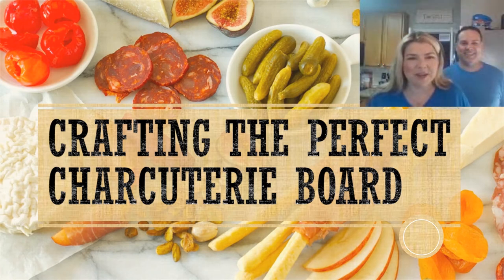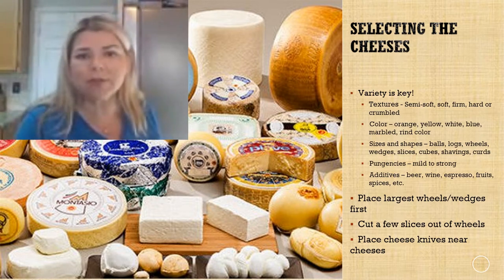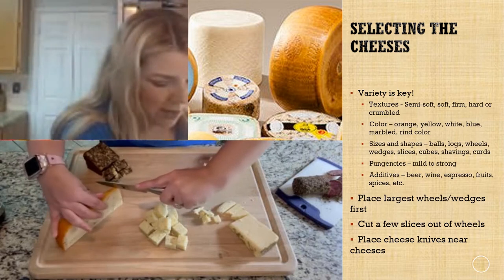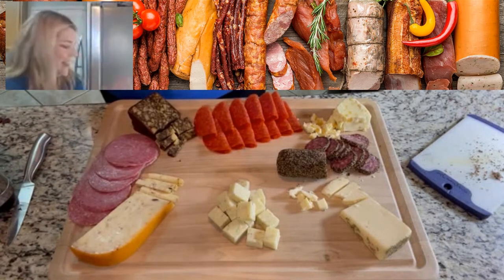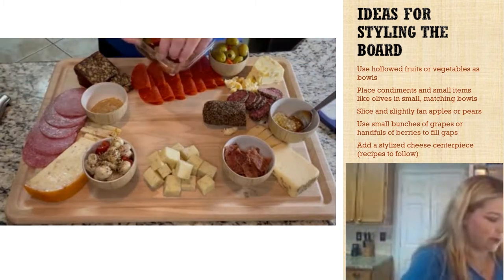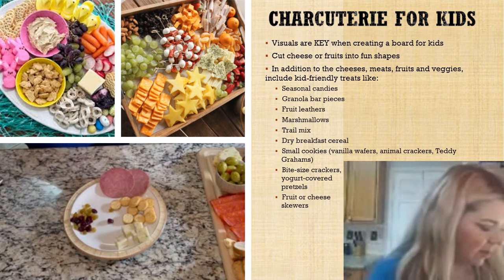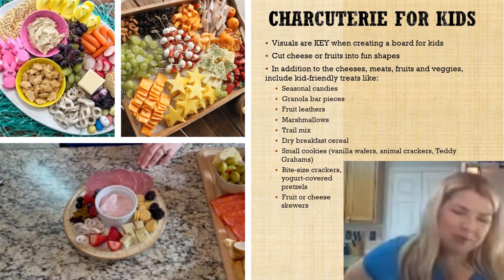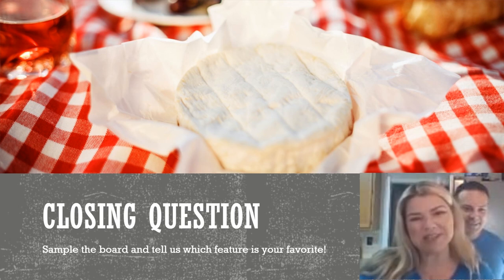Crafting the Perfect Charcuterie Board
Join us as we walk through building a charcuterie board. We'll talk about fun themes, selecting and placing your cheeses, meats and other additions. We'll even build a fun kids' version for our our littlest farmhand.